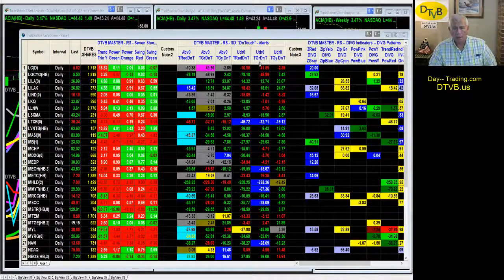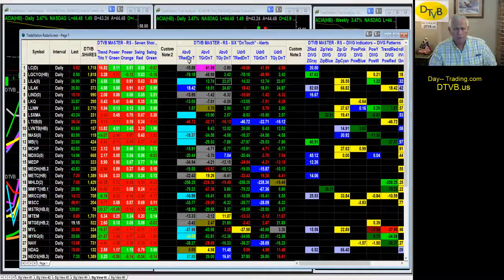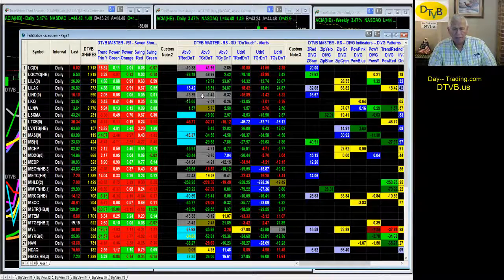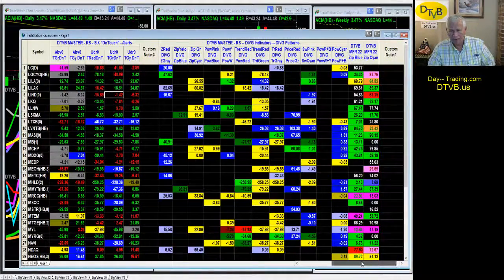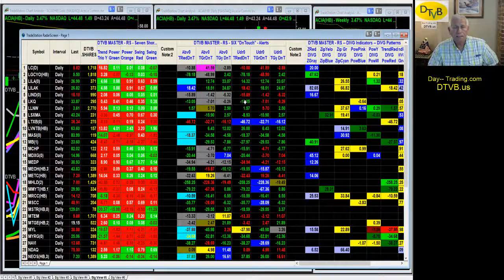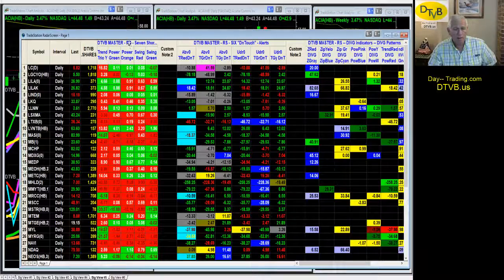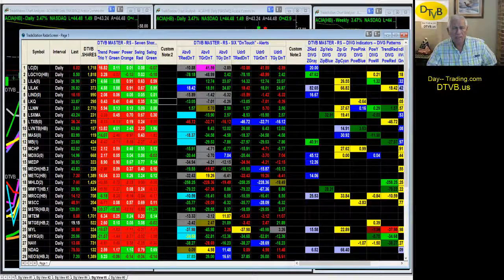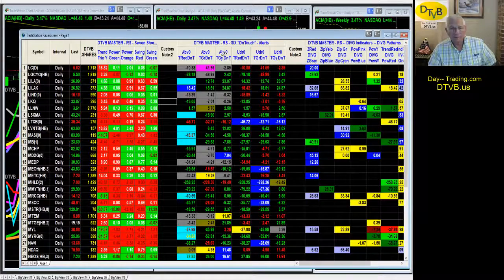MASTER RS DnTouch Indicator